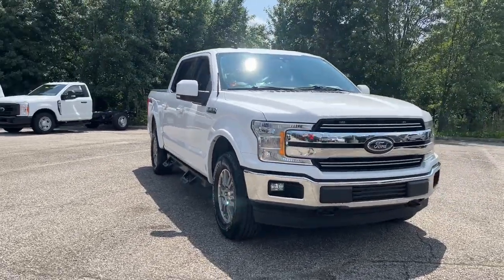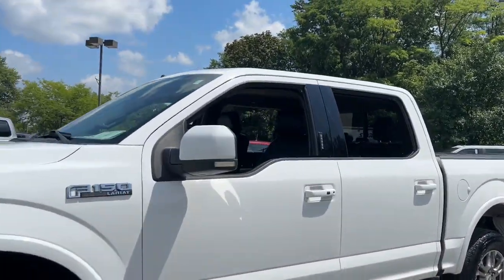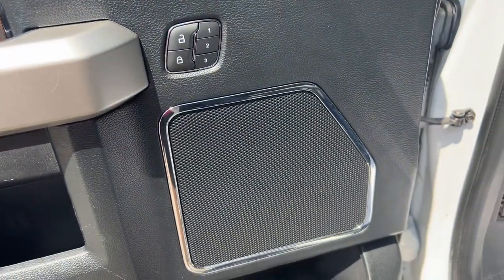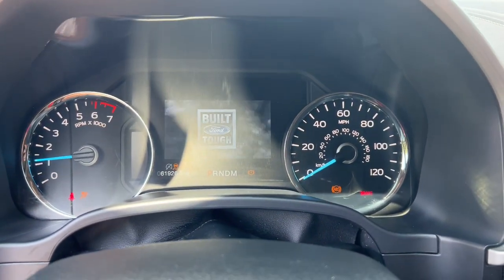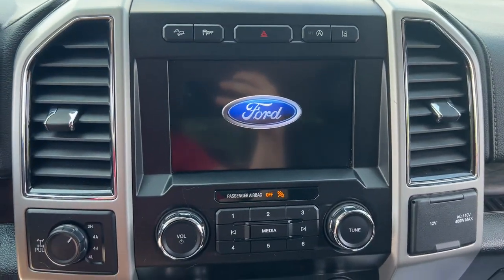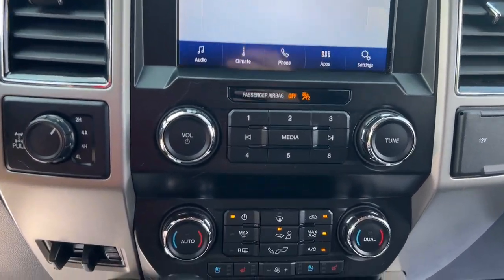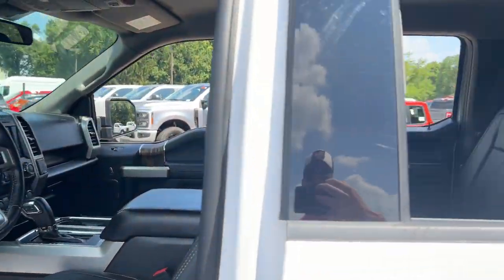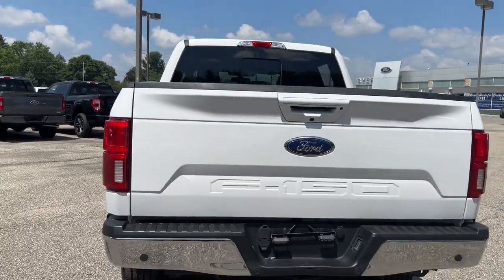2020 Ford F-150 Delaware, Powell, Marion, Sunbury Marysville F230238B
Oxford White Used 2020 Ford F-150 Lariat available in Delaware, Ohio at Byers Ford. Servicing the Marysville, Powell, Marion, Sunbury, OH area.

Byers Ford
1101 Columbus Pike

2020 Oxford White Ford F-150 4D SuperCrew Lariat 5.0L V8 4WD brbrCLEAN CARFAX! WELL MAINTAINED!brbrThis Ford F-150 has many features and is well equipped including Collision Avoidance System Collision Warning System Leather Seats Heated and Cooled Seats Heated Seats Blind-Spot Monitors Adaptive Headlights Touchscreen Controls Backup Camera Keyless Access with Push Button Start Automatic Headlights Apple CarPlay Android Auto Bluetooth Hands-Free Voice Recognition Wi-Fi Hotspot Heated Mirrors iPod/MP3 CONNECT Rear Backup Sensors Running Boards Multi Zone Climate Control 4WD 110V/400W Outlet 18 Machined-Aluminum Wheels 4-Wheel Disc Brakes 4x4 FX4 Off-Road Bodyside Decal ABS brakes Adjustable pedals AM/FM radio: SiriusXM AppLink/Apple CarPlay and Android Auto Auto High-beam Headlights Auto-dimming door mirrors Auto-dimming Rear-View mirror Automatic temperature control Brake assist Bumpers: chrome Class IV Trailer Hitch Receiver Compass Cruise Control Dual front impact airbags Dual front side impact airbags Electronic Locking w/3.73 Axle Ratio Electronic Stability Control Equipment Group 501A Mid Exterior Parking Camera Rear Front Center Armrest w/Storage Front dual zone A/C Front fog lights Front wheel independent suspension Fully automatic headlights FX4 Off-Road Package GVWR: 7000 lbs Payload Package Heated door mirrors Heated front seats Hill Descent Control Illuminated entry Integrated Trailer Brake Controller Low tire pressure warning Memory seat Off-Road Tuned Front Shock Absorbers Overhead airbag Pedal memory Power driver seat Power Glass Sideview Mirr w/Body-Color Skull Caps Power passenger seat Rear step bumper Rear window defroster Remote keyless entry Remote Start System w/Remote Tailgate Release Reverse Sensing System Security system SYNC 3 Telescoping steering wheel Tilt steering wheel Tough Bed Spray-In Bedliner Traction control Tray Style Floor Liner Variably intermittent wipers.brbrClean CARFAX.brbrbrByers Auto is family owned and operated and has been serving Central Ohio in the automotive industry since 1897. Stop by our dealership on Columbus Pike in Delaware. We have a committed and knowledgeable staff that will help you with your automotive needs. Price does not include tax title and $250 document fees. **Online pricing may require Ford Motor Credit financing and other stipulations to be met.